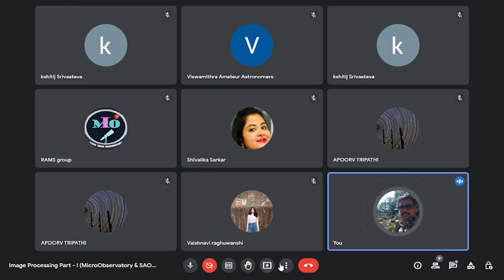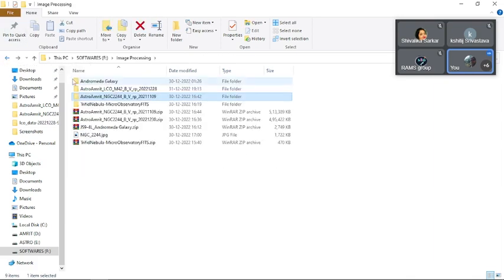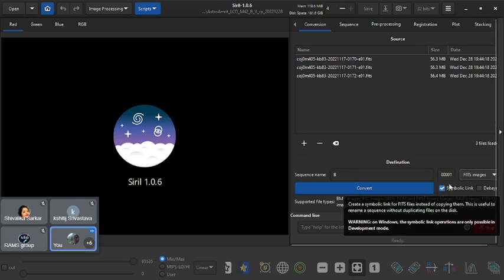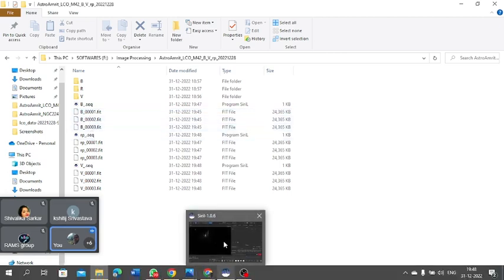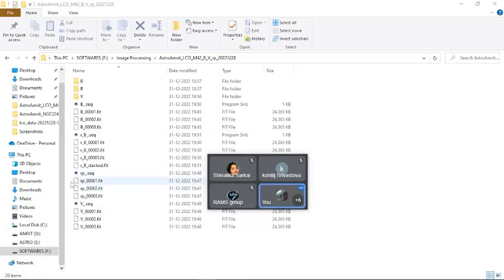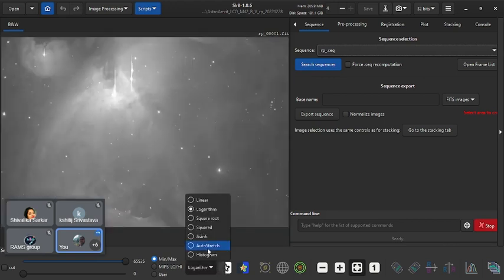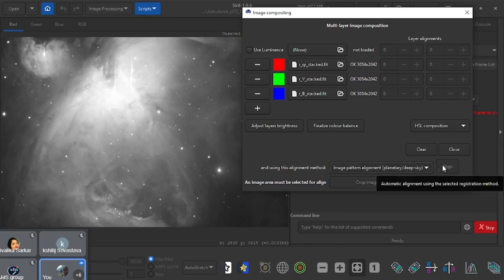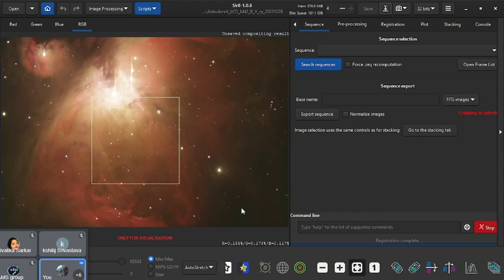Image Processing Part - III (SIRIL)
The video talks about image processing techniques detailing the facility of SIRIL software. SIRIL is an astronomical image processing tool.

Credits: More information about the SIRIL software used can be found on the

Medium: English (Indian) with a few Hindi usages here and there.

Presenter: Amritanshu Vajpayee